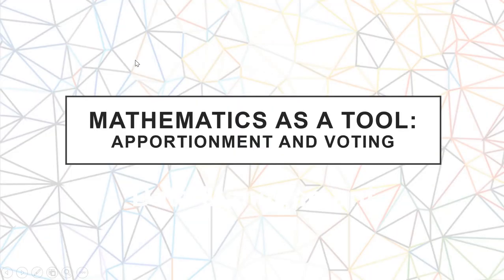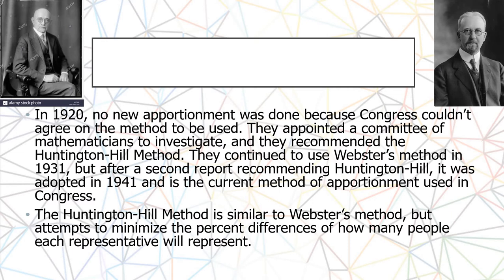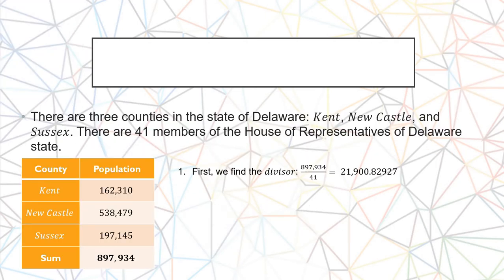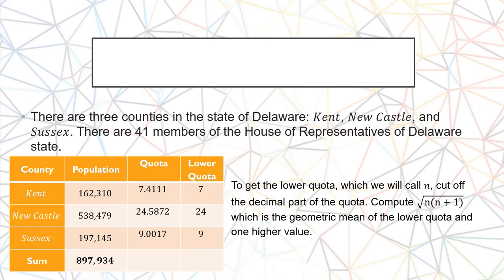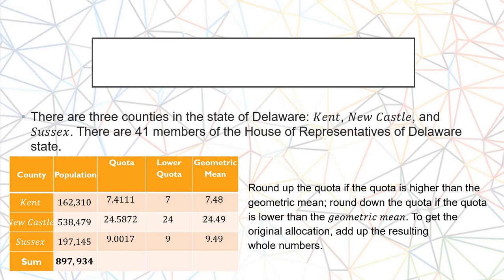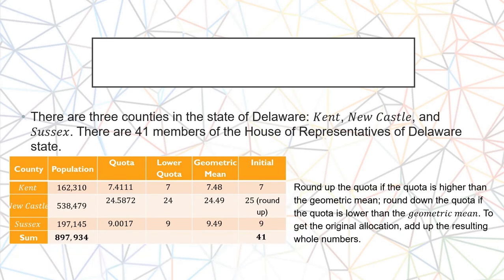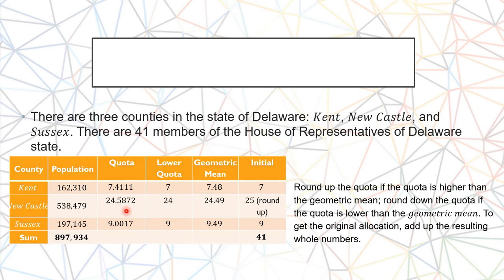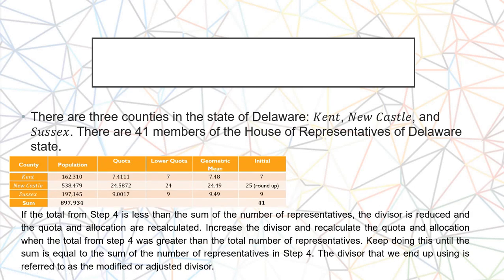Huntington Hill Method